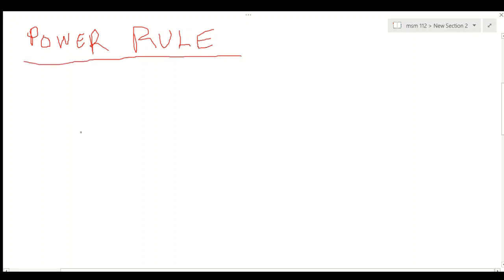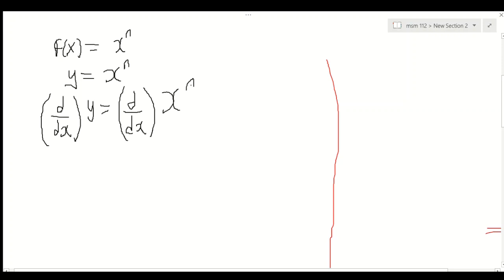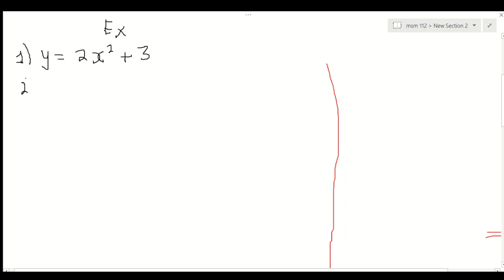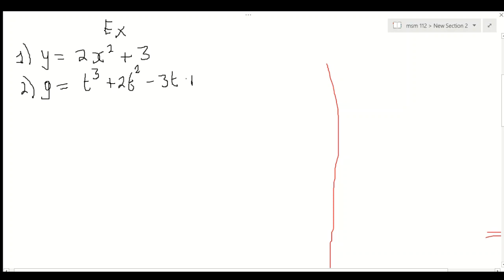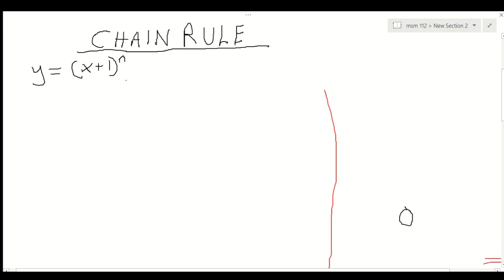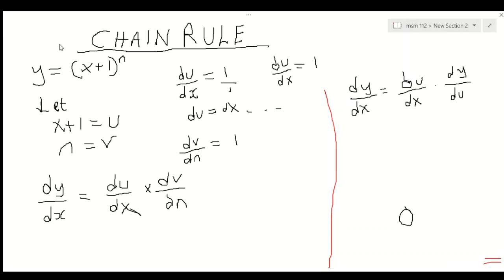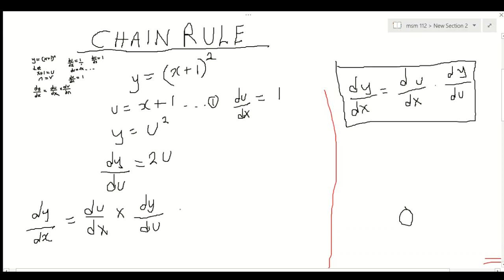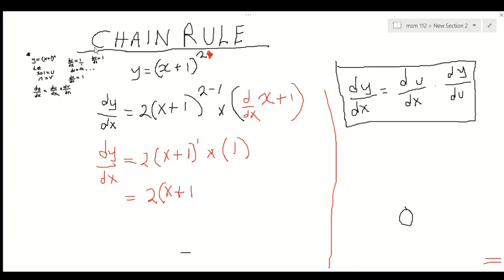derivatives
introduction to rules of derivatives